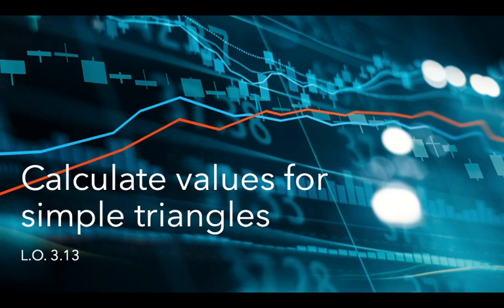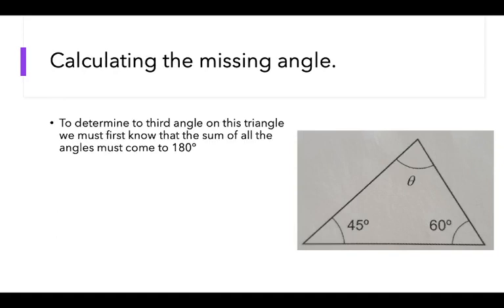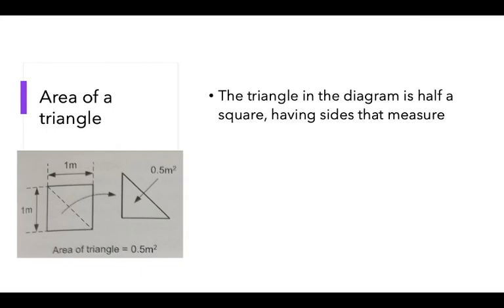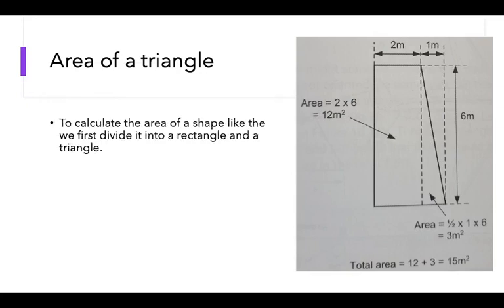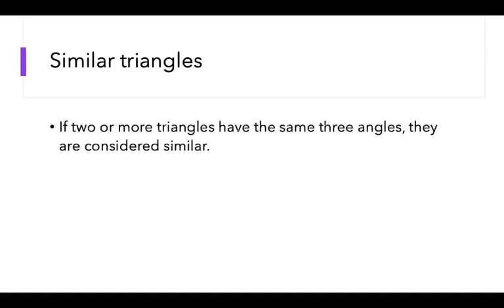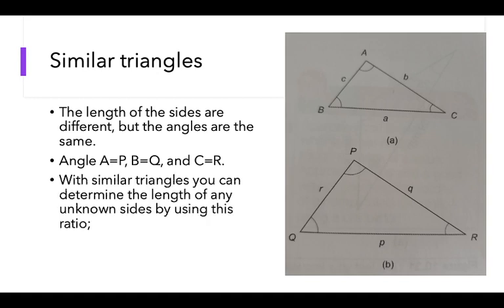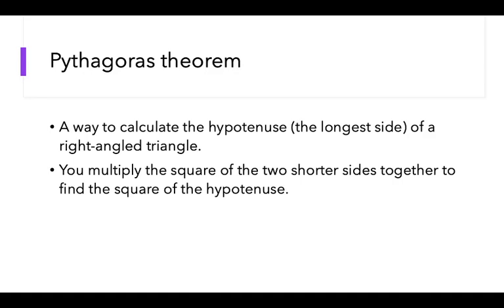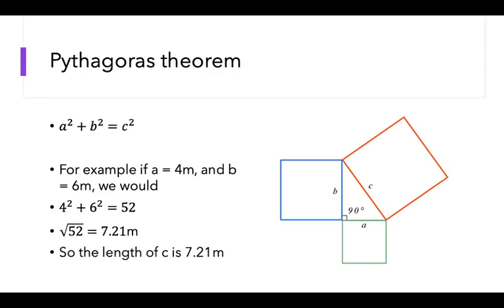Triangles, calculating simple values. Level 2 Engineering.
This is an online lesson looking at simple mathematics involving triangles. This was designed for level 2 Mechanical Engineering students, studying engineering mathematics and scientific principles.